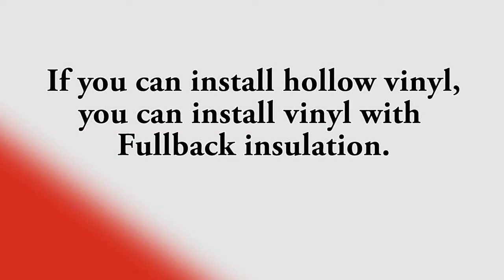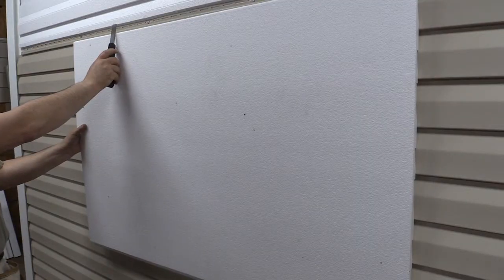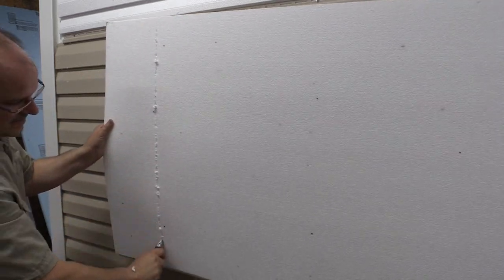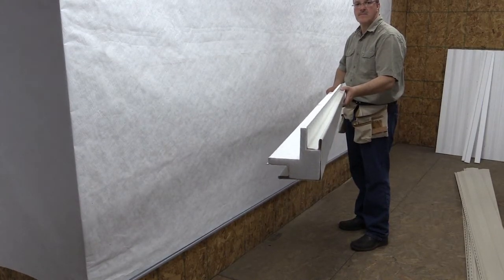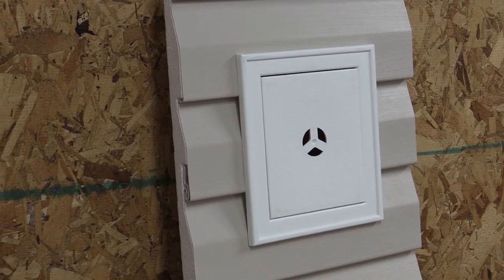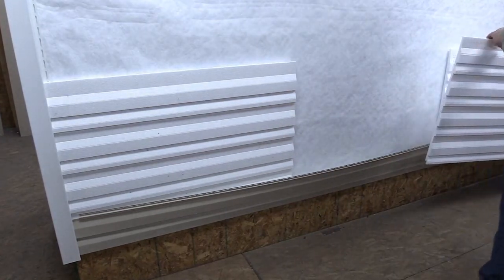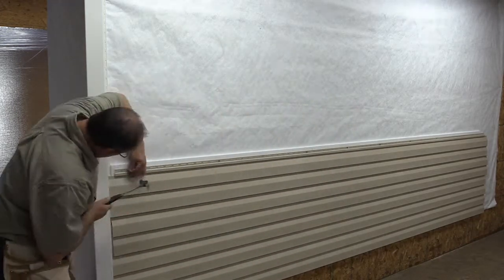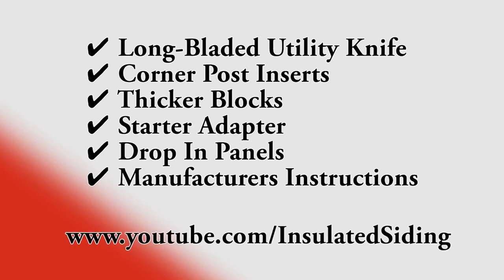How to Install Vinyl Siding with Fullback Insulation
If you can install vinyl siding, you can install vinyl siding with FullbackV siding insulation. These simple tips can make your first installation go smoothly.